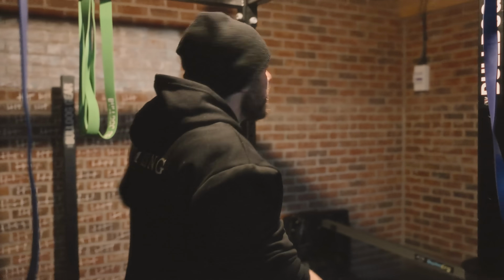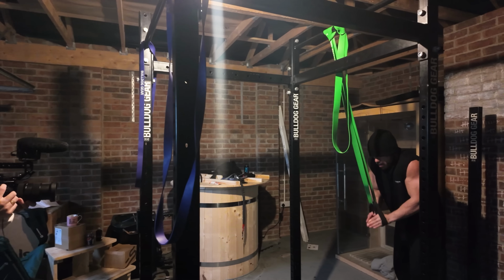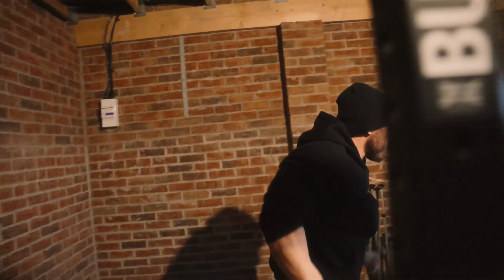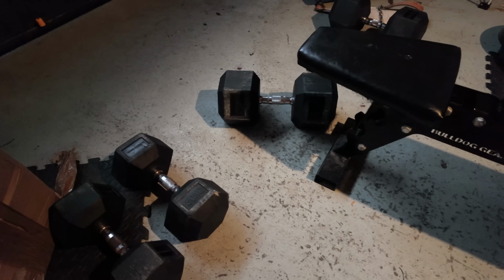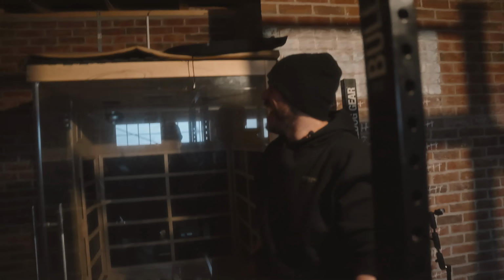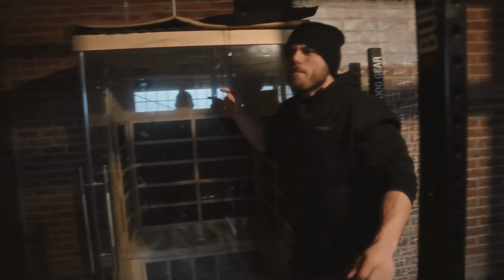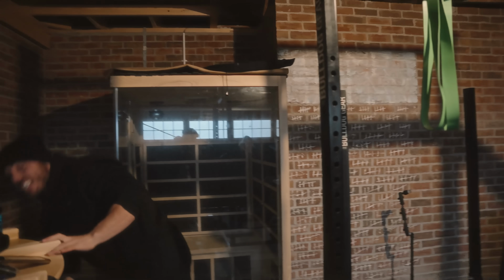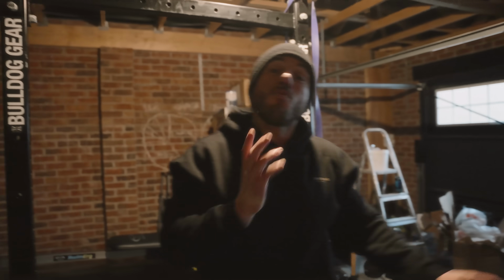£10,000 GARAGE GYM: WORLD'S LONGEST SWIM HQ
BOOM! New £10,000 garage gym! Equipped with everything I need as a long-distance swimmer, this will serves as the HQ for the world's longest swim (which is either a good idea or a terrible one, haha)! Yes, (granted) it doesn't look like much, but I love it and (weirdly) enjoy the solitude of training alone getting all 'snug' in the "pain cave". Swim erg? Shoulder pre-hab? Anaerobic conditioning? 1RM pull-up?